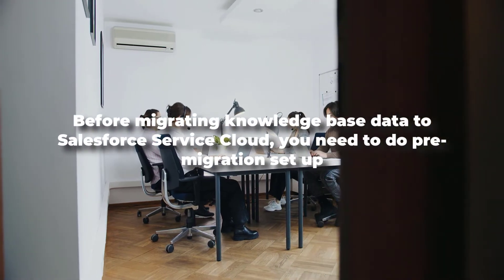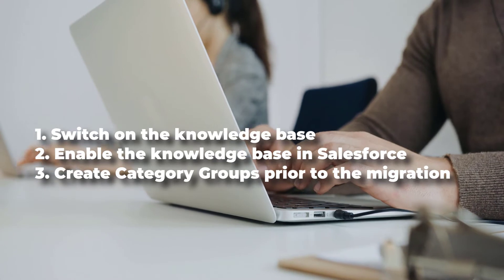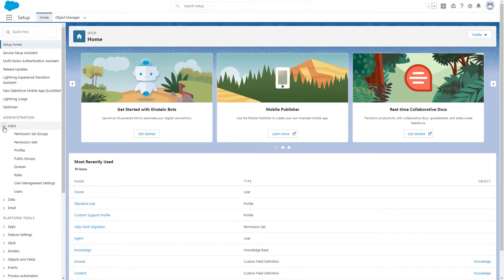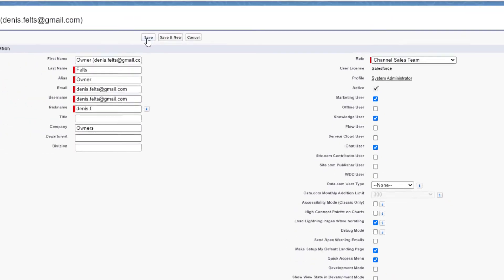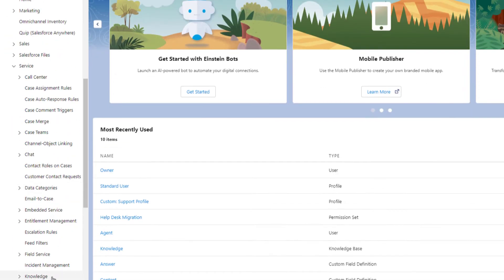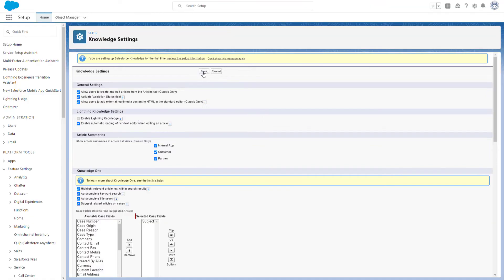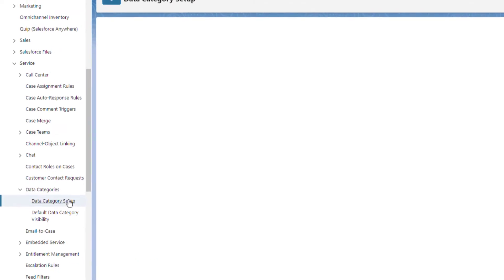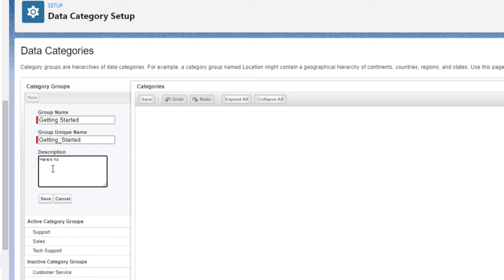How to Migrate Knowledge Base Articles to Service Cloud Lighting?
Before migrating knowledge base data to Salesforce Service Cloud, you need to do a pre-migration setup. Specifically, you need to:

1. Switch on the knowledge base for the user with the System Administrator rights
2. Enable the knowledge base in Salesforce
3. Create Category Groups prior to the migration

The video includes the following:
00:00 - Introduction
00:24 - Turn on the knowledge base for the user with the System Administrator rights
00:50 - Switch on the knowledge base in Salesforce
1:19 - Create Category Groups

📡  DISCOVER MORE:

Ready to migrate?

Unfamiliar with the data migration process? Check out this detailed guide on data migration with the Help Desk Migration service